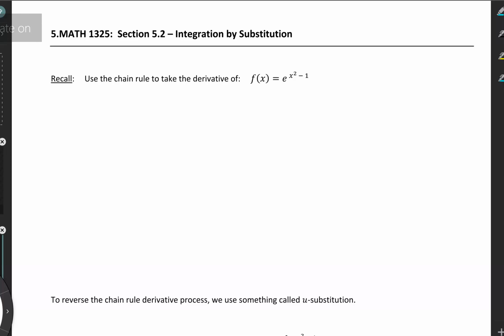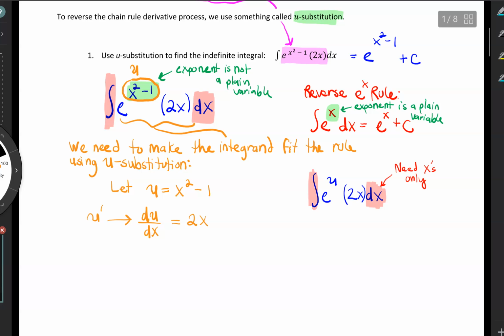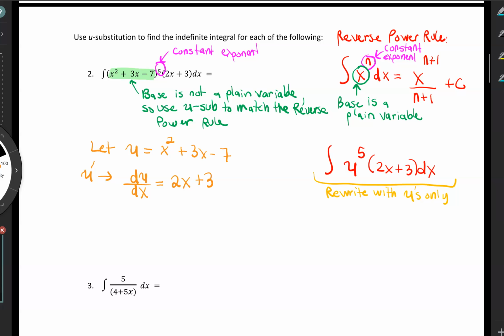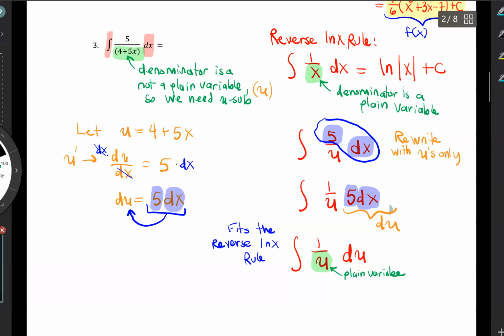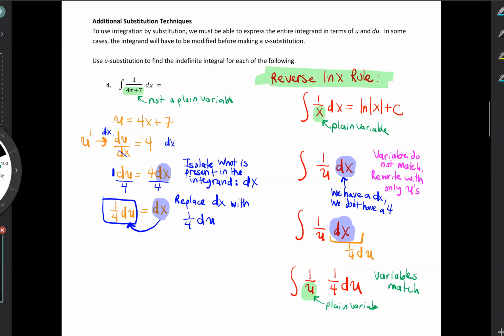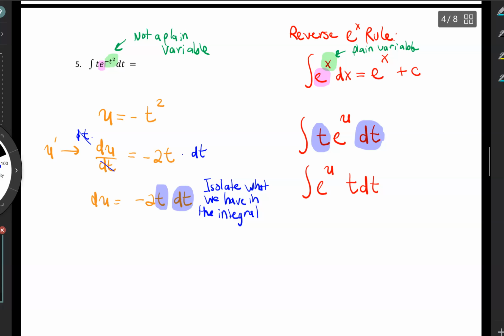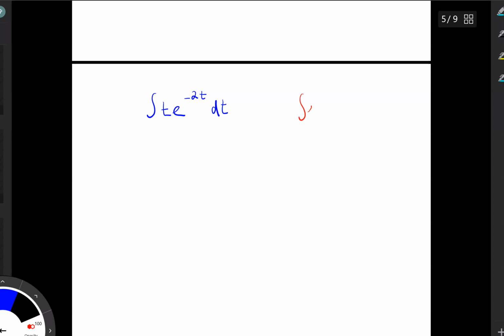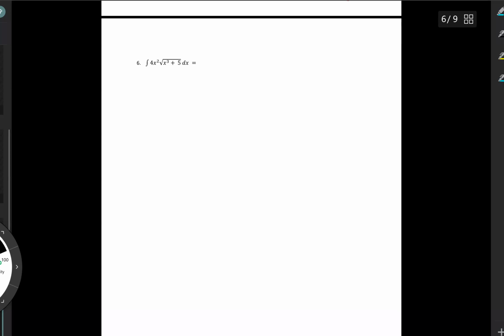5 2 Lecture Video Part 1